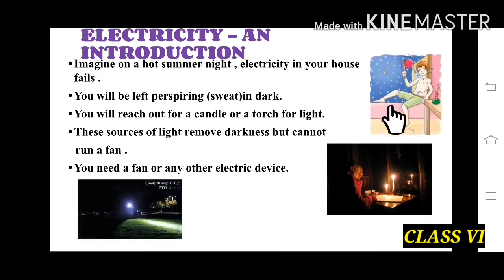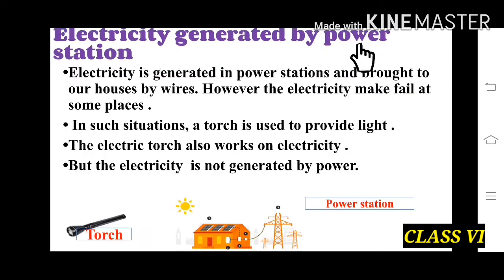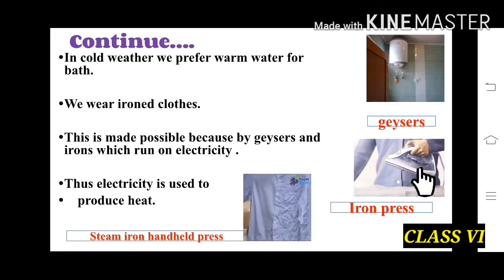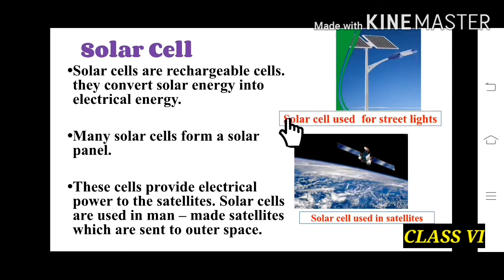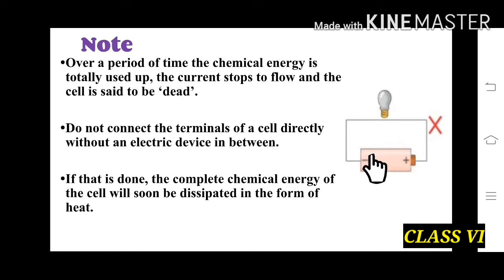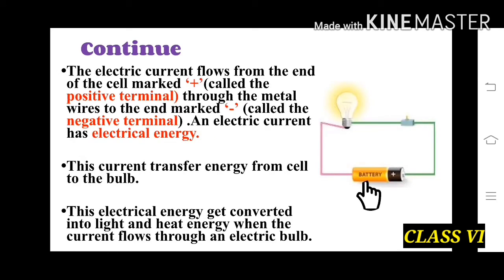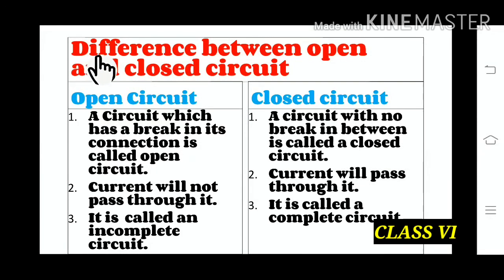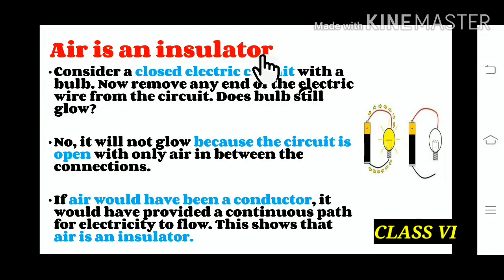CLASS 6 TH SCIENCE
Class 6 th Science Revision for Half Yearly exam Chapter 12 Electricity and Circuits